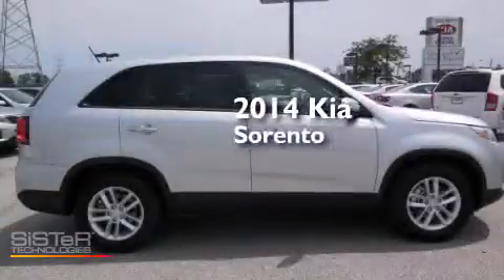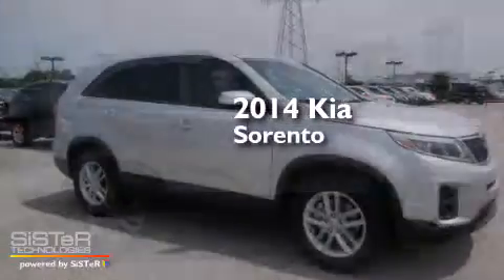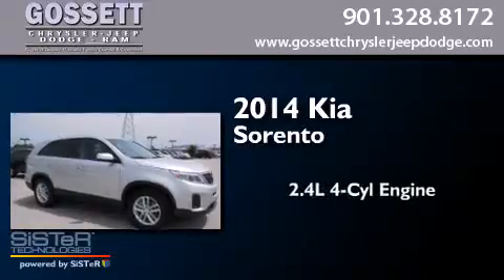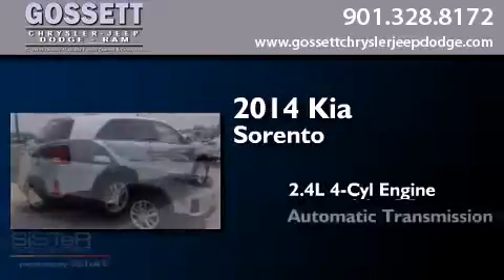2014 Kia Sorento Memphis TN 38128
We have been honored to serve the Memphis TN area , we promise that your experience at our dealership will exceed your expectations ! Year : 2014 Make : Kia Model : Sorento Engine : 2.4L 4 Cyl. Fuel Injected Trans . : 6-Speed Automatic Exterior : Bright Silver Miles : 9 Stock : EG480576 Gossett Chrysler Dodge Jeep Ram 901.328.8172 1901 Covington Pike Memphis , TN 38128